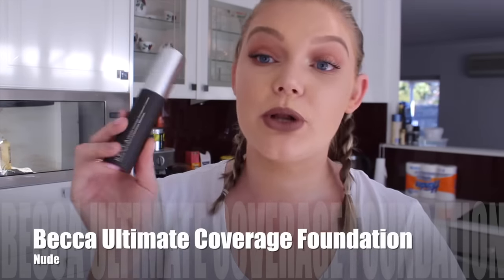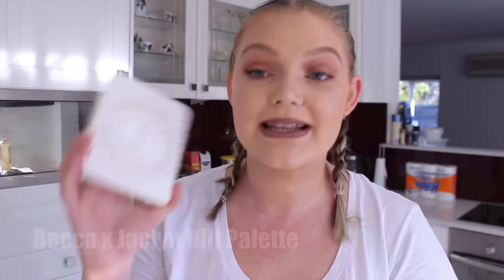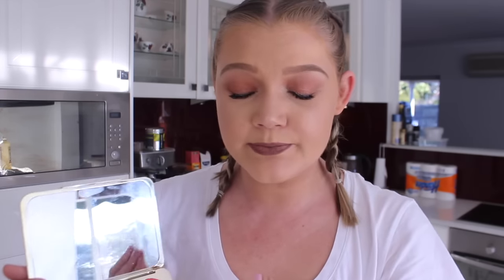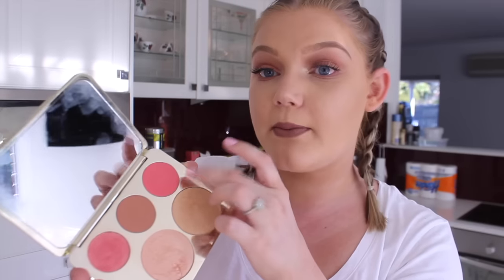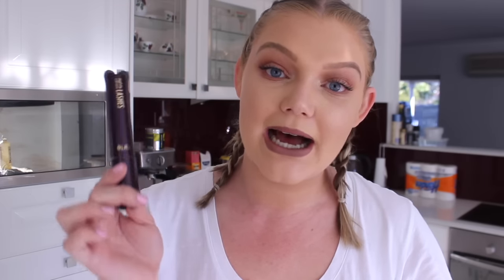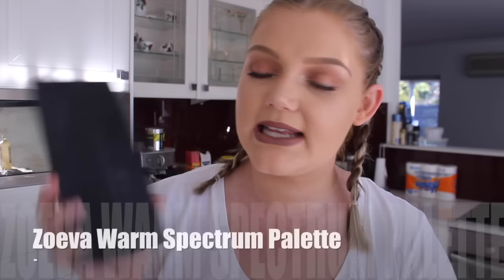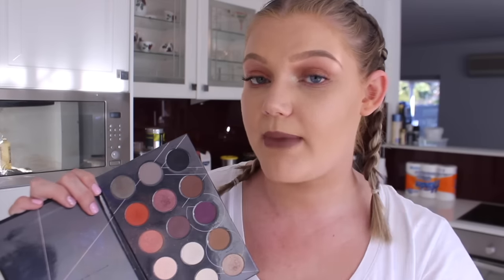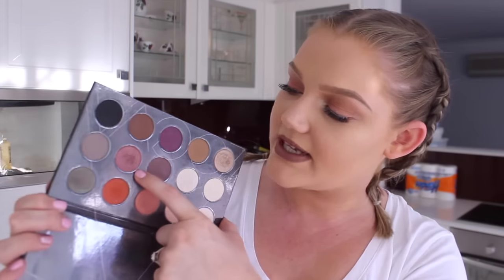JULY FAVOURITES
PRODUCTS MENTIONED -
- BECCA ULTIMATE COVERAGE CREME FOUNDATION - NUDE
- BECCAxJACLYNHILL PALETTE
- SEPHORA HIGH COVERAGE CONCEALER - CREAM
- TARTE LIGHTS, CAMERA, LASHES MASCARA
- ZOEVA WARM SPECTRUM PALETTE
- BENEFIT KA-BROW POMADE - #2
- SCREAM - TV SHOW

EDITING - iMovie